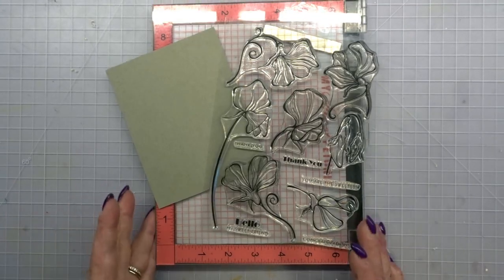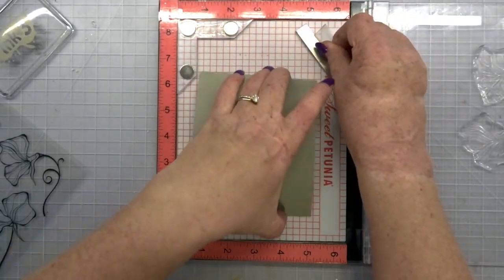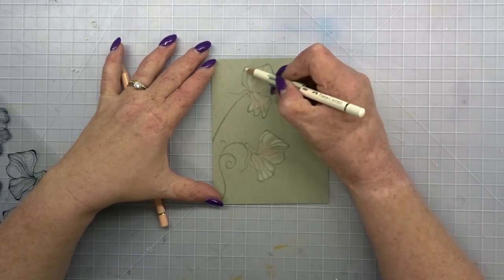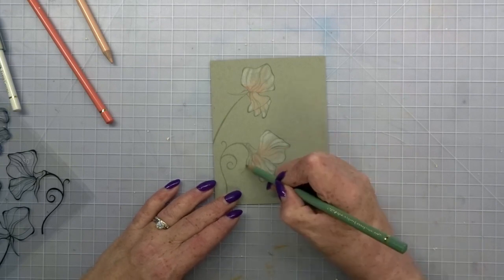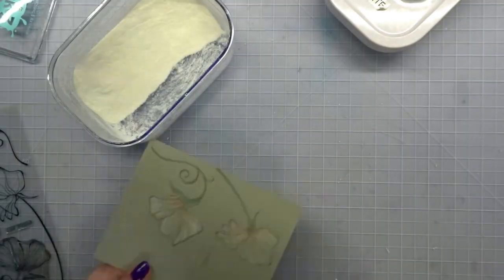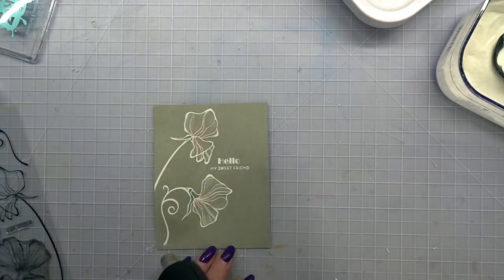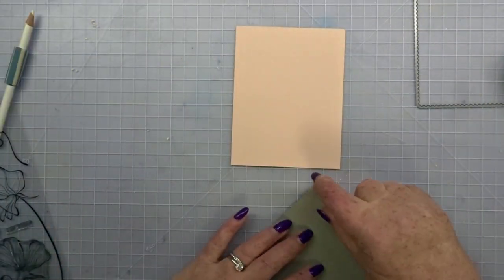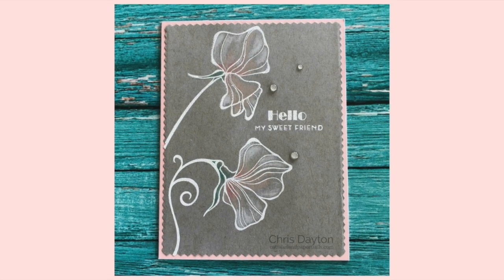Translucent Coloring with Altenew Sweetest Peas and MISTI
Using Polychromos Pencils for Translucent Coloring witn Altenew Sweetest Peas and MISTI